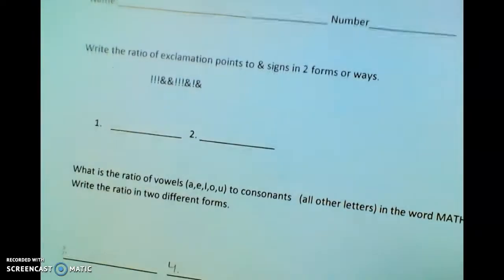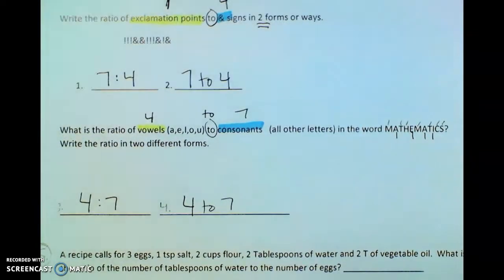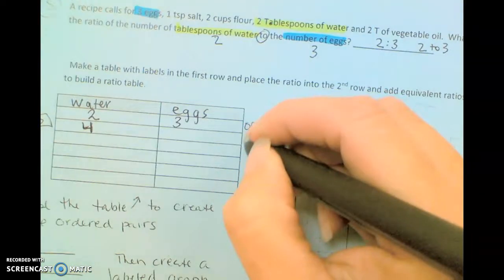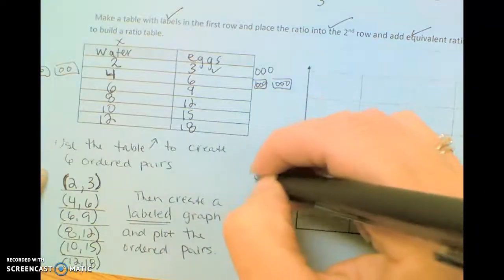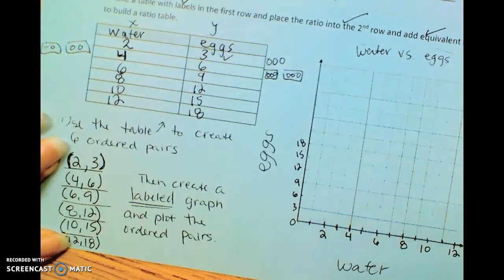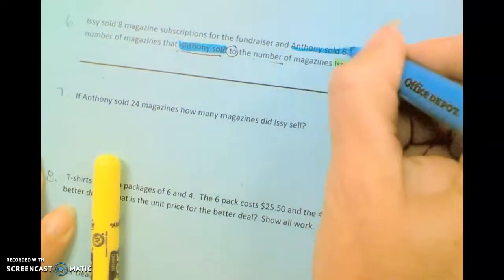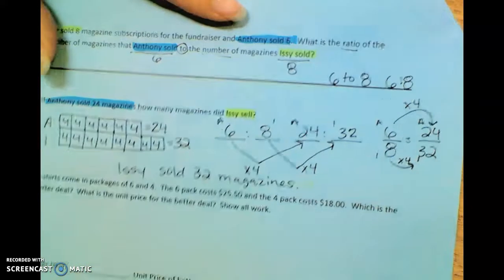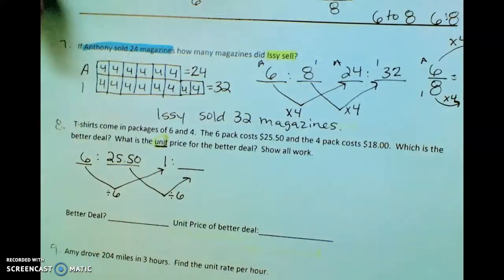At Home Review Walk THrough 1